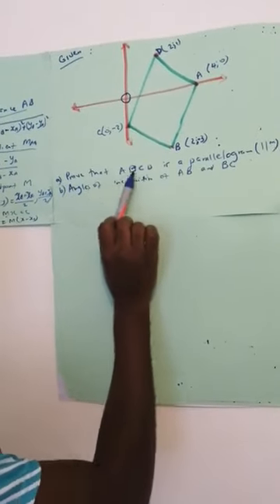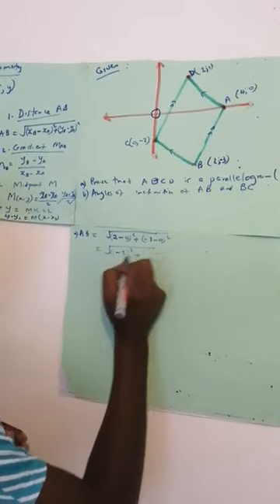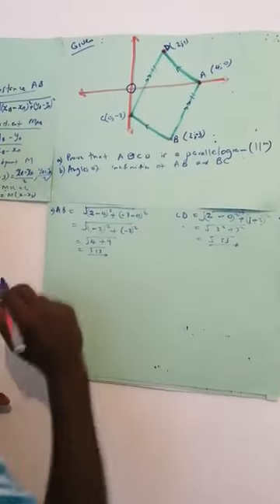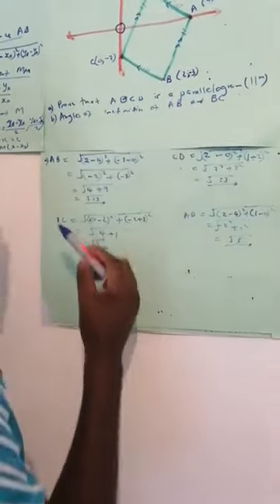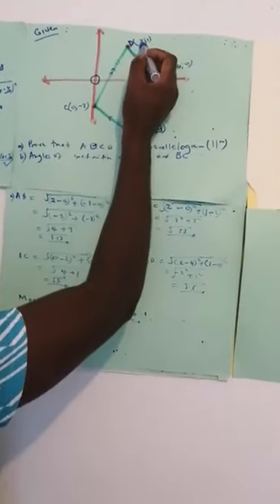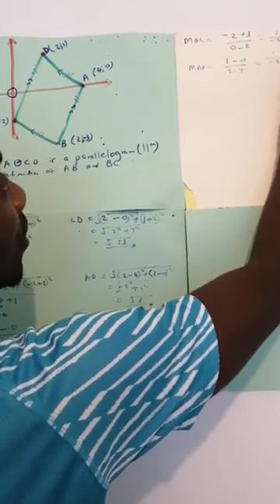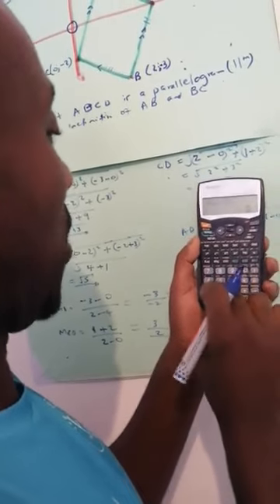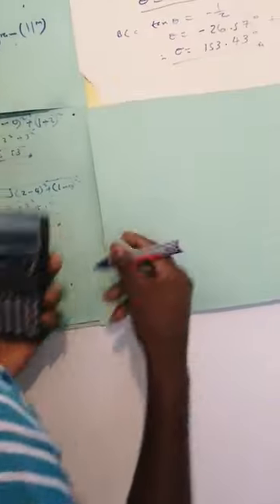Basic Analytical Geometry for Grade 10 to Grade 12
Distance, Midpoint, Gradient, Equation of a line, Perpendicular Lines and Angle of Inclination.. Prepared by Cebo Mthembu